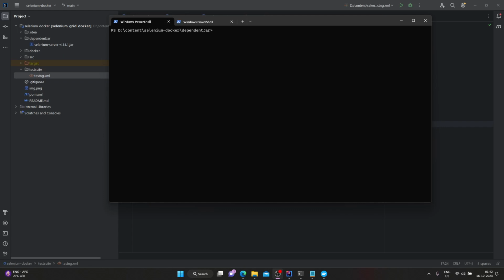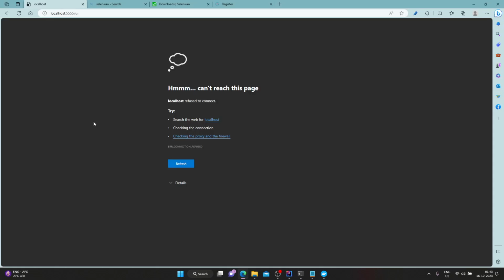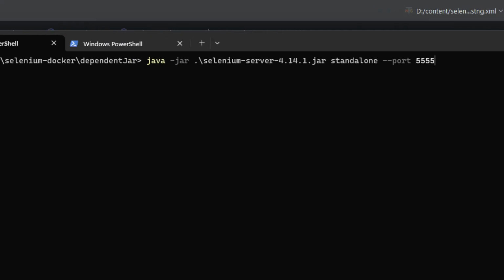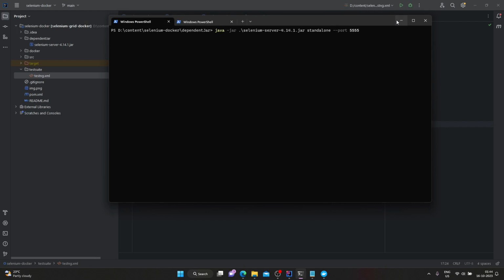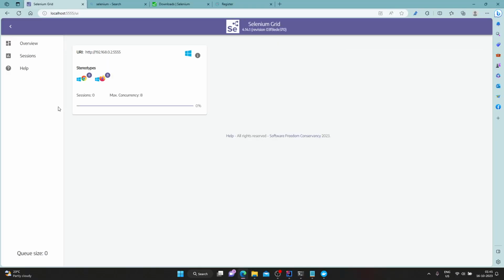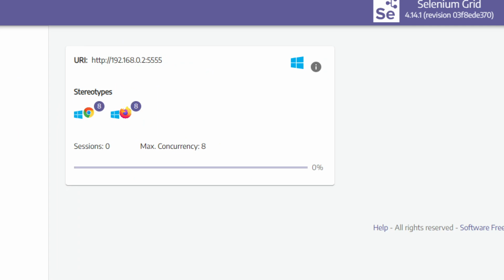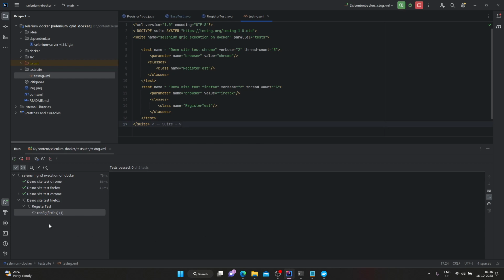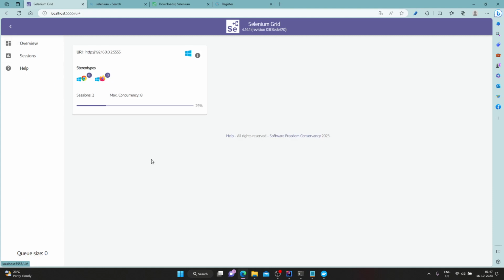S03: Selenium standalone grid setup locally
In this video, we demonstrated how to run selenium standalone jar on local and map with the port 4444, once Selenium hub is assigned, how browser nodes can be assigned with the help of RemoteWebDriver.

Please like | comment | share the videos in case you found it useful and we always open for suggestions/feedbacks.